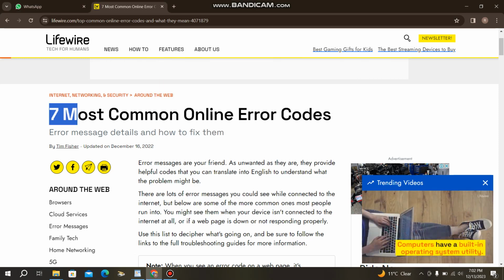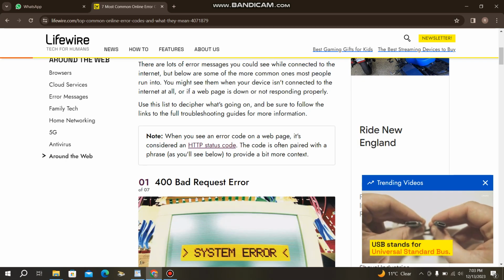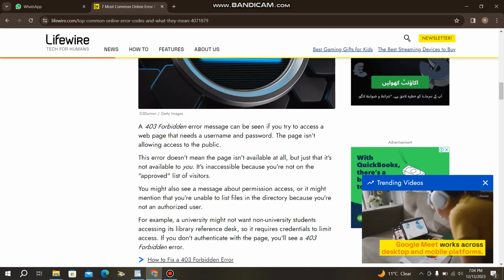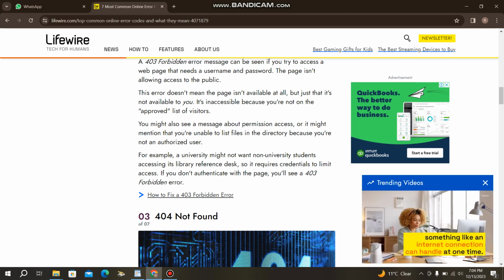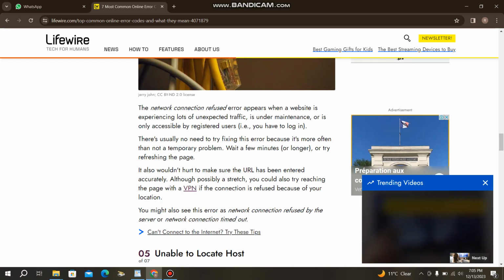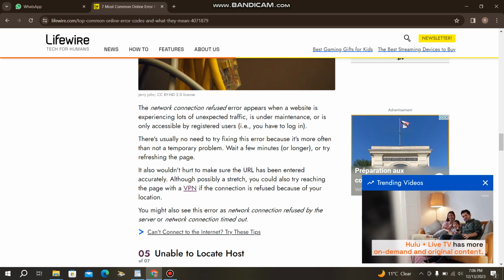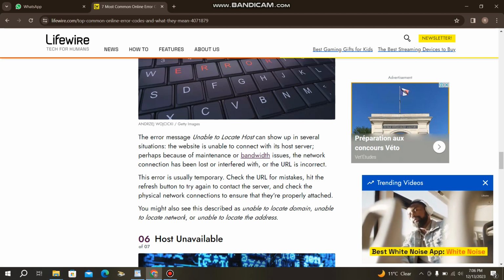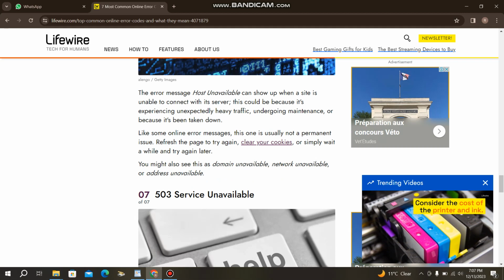MOST COMMON ONLINE ERROR CODE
Hello! guys, I hope you all guys are doing well. Welcome to my new video. In this video, I will guide you properly about the most common error code in complete details.